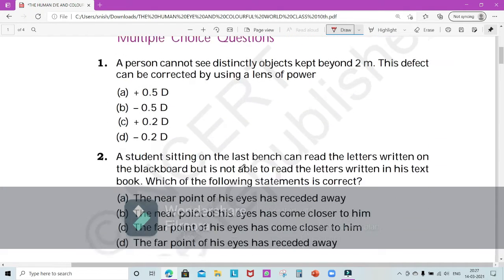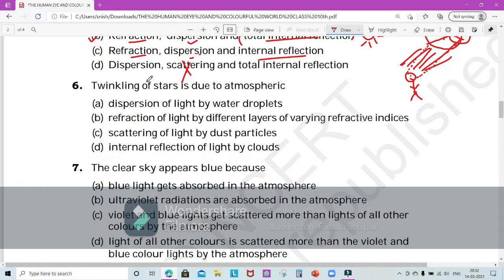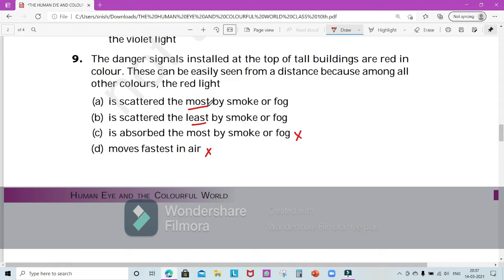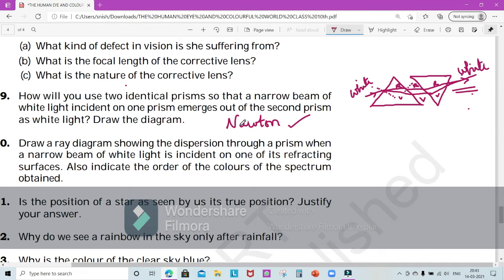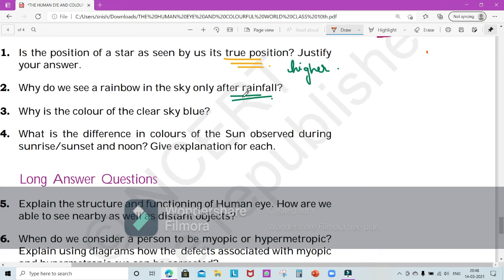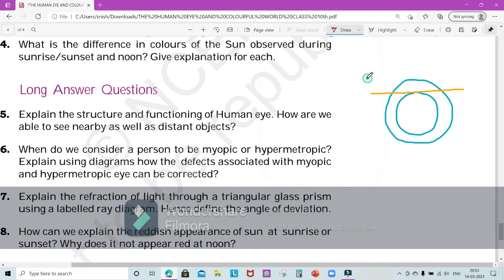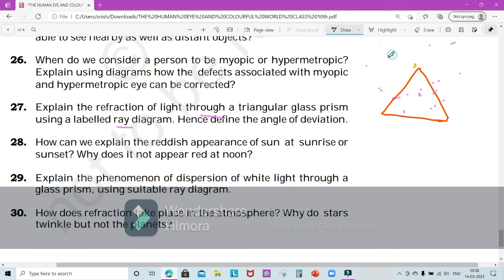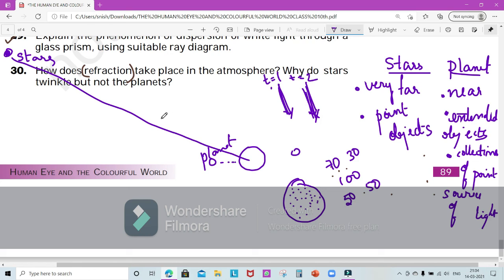HUMAN EYE AND COLOURFUL WORLD | BY UTHARA ADITHI | NCERT EXEMPLAR | UK FOUNDATION